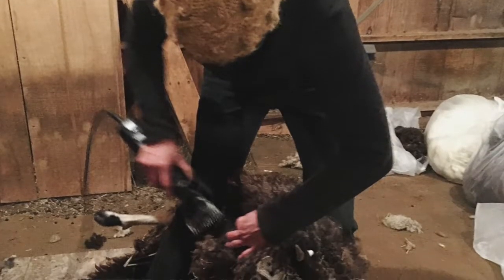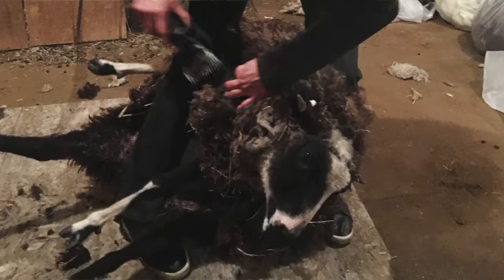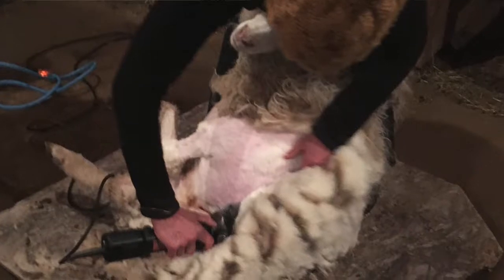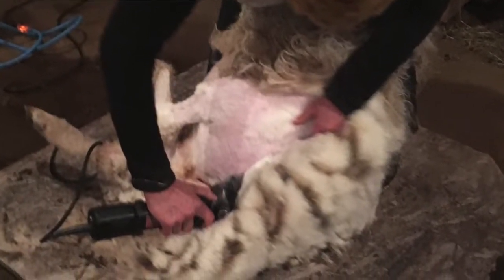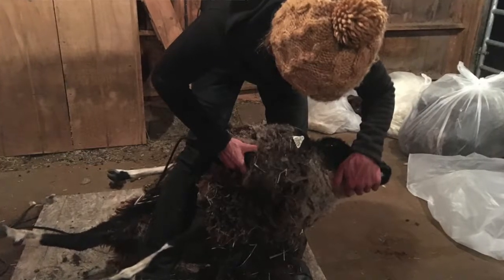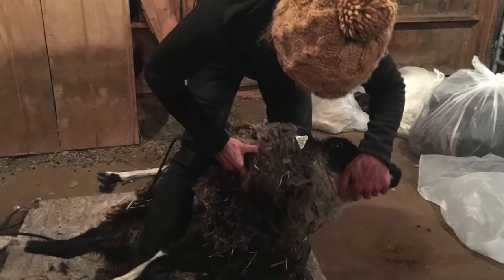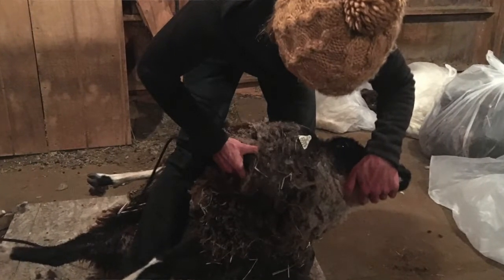Shearing Day 2018: tips for a good fleece harvest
If you keep sheep or other fiber animals, shearing day is a big deal, even on a small farm like ours. In the video I share a few tips for preparing for this important event.

For details and additional shearing day tips, refer to the notes for this episode: